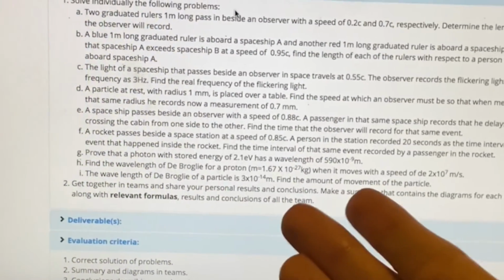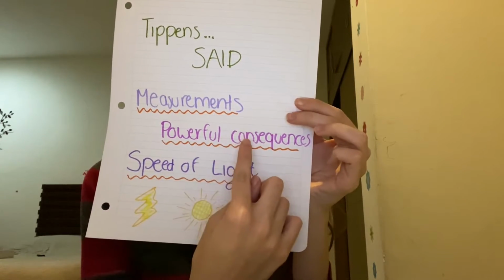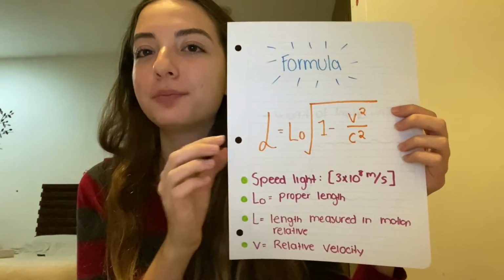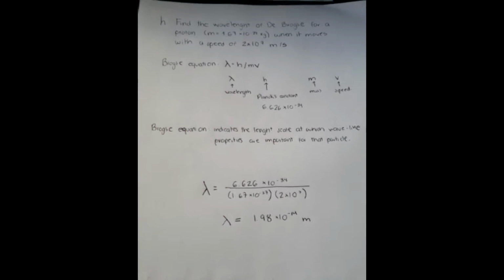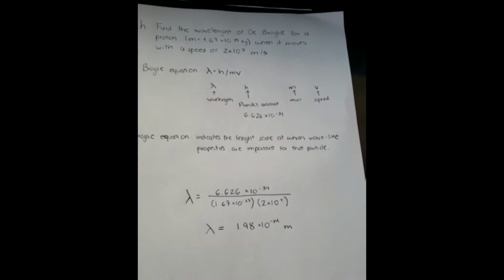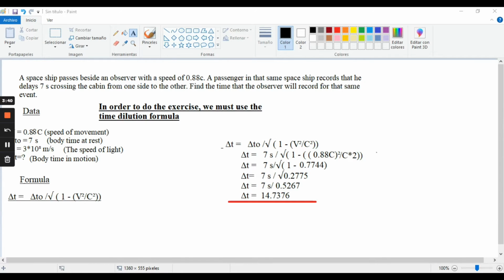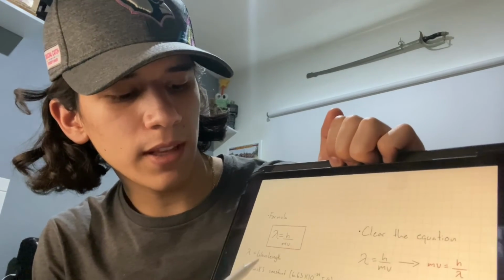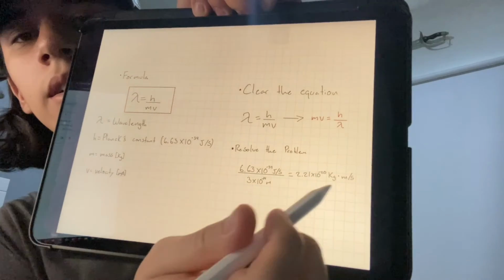23 de noviembre de 2020